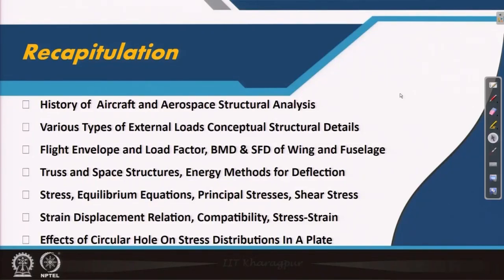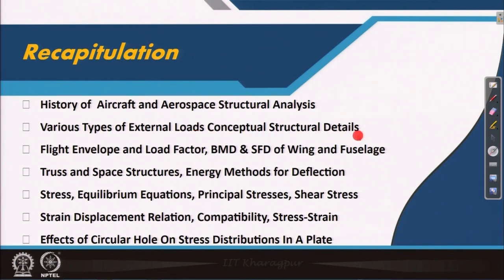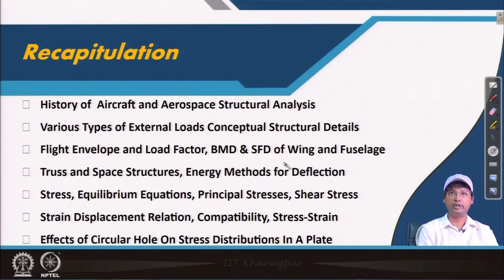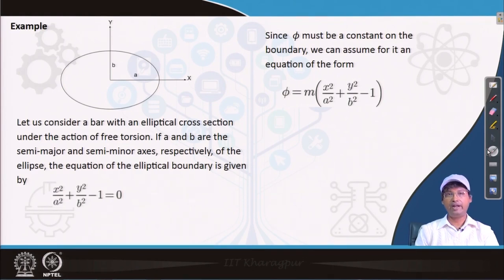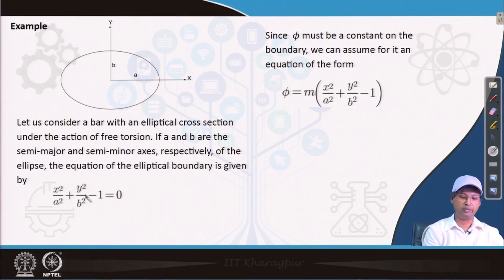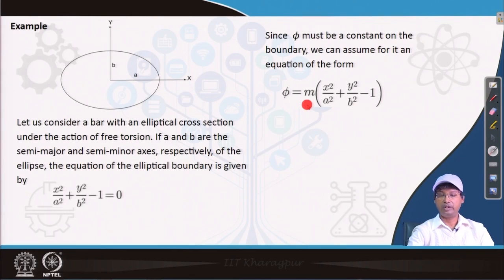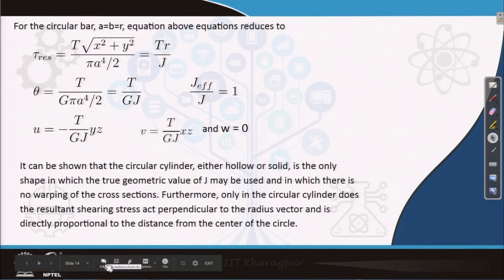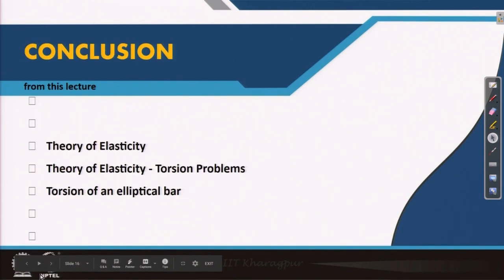Lec 40: Torsion of an Elliptical Bar